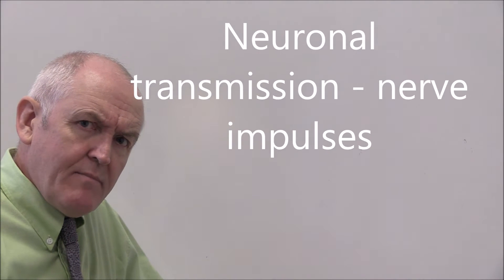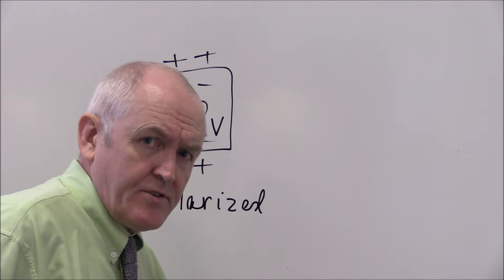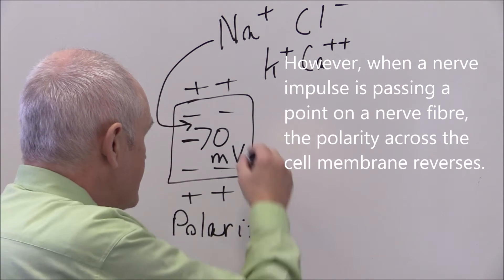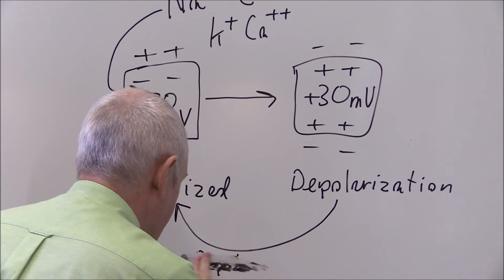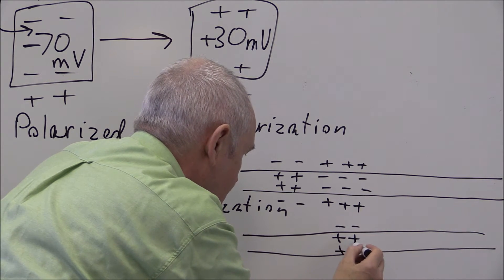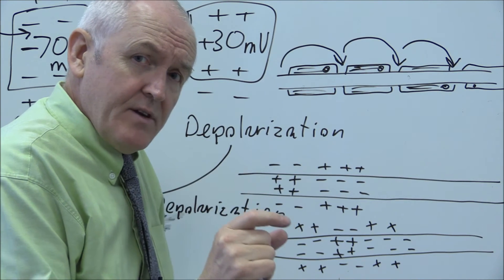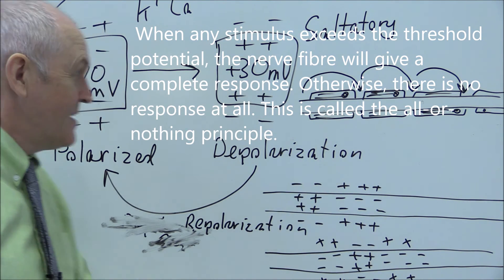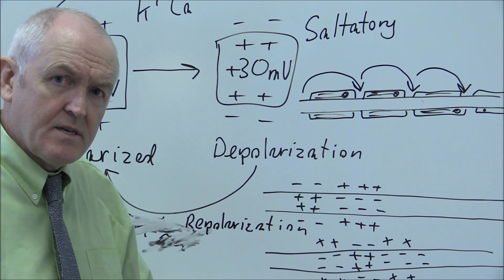Nervous System A and P 4, Nerve impulses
At rest, when there is no nerve impulse passing, a length of axon it is described as
a. Polarised *
b. Depolarised
c. Repolarised
e. Nonpolarized

An important function of the myelin sheath is to;
a. Produce neurotransmitters
b. Absorb used neurotransmitters
c. Increase the speed of neuronal transmission *
d. Reduce the speed of neuronal transmission

When a neurone is depolarised the relative electrical charge inside the cell membrane is approximately:
a. Negative 1 volt
b. Negative 70 millivolts
c. Neutral
d. Positive 30 millivolts *
e. Positive 1 volt

Different information can be carried by a single nerve fibre as a result of:
a. Increasing electrical potential difference across the neuronal cell membrane
b. Decreasing electrical potential difference across the neuronal cell membrane
c. Changing from saltatory to none-saltatory transmission
d. Frequency coding *